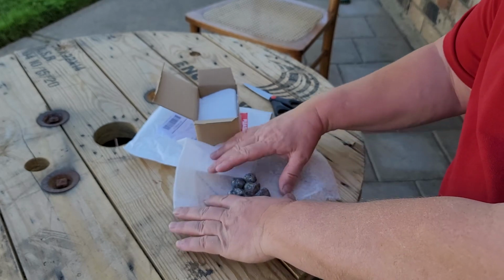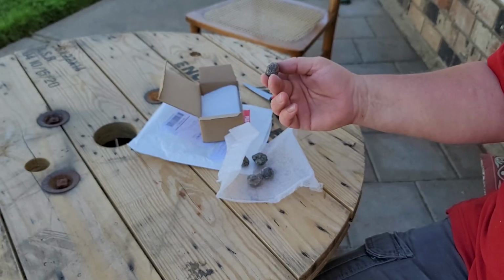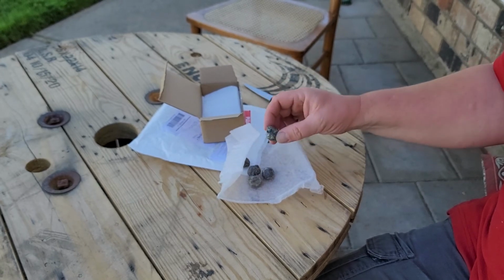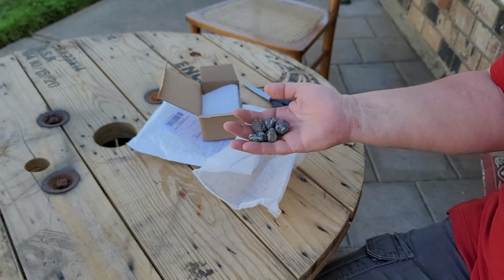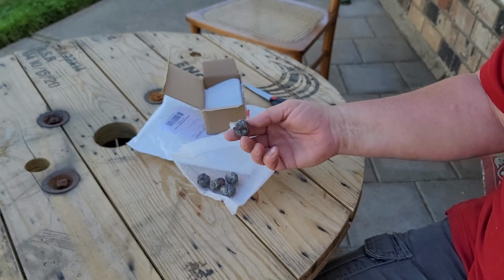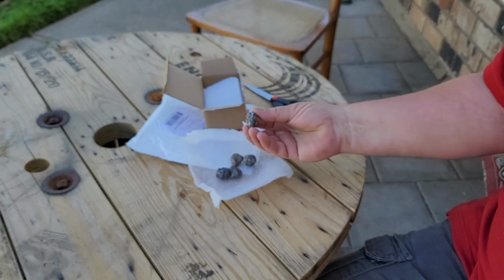Unboxing Bulk Garnets From Amazon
Bulk natural garnets I bought from Amazon for alchemy experiments.